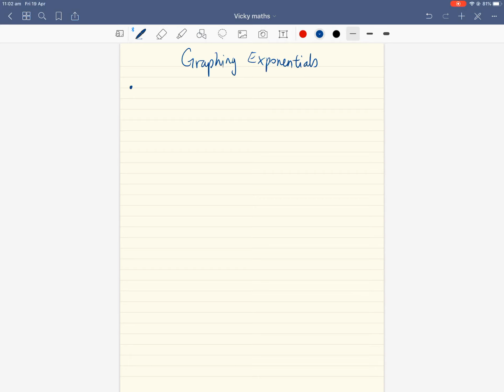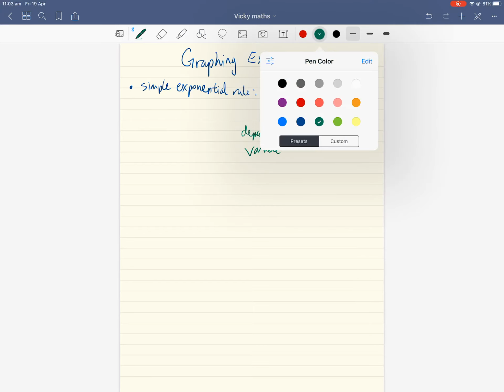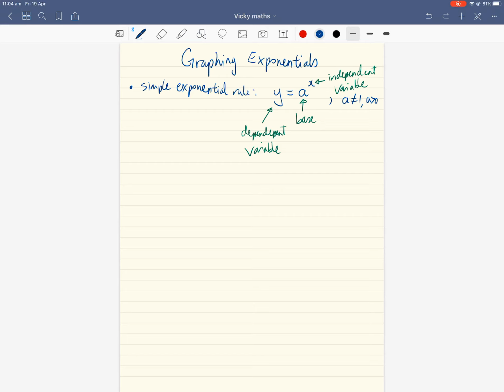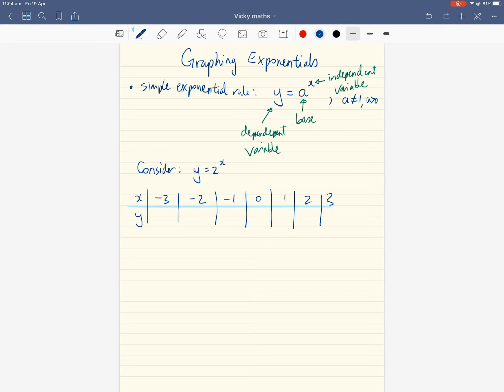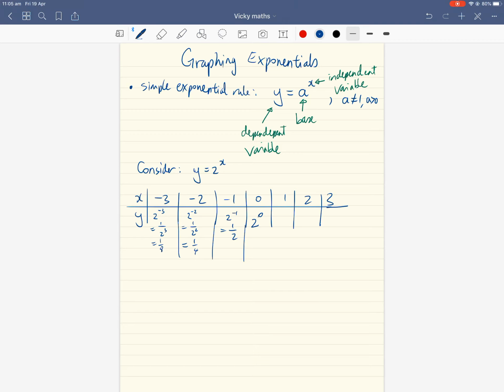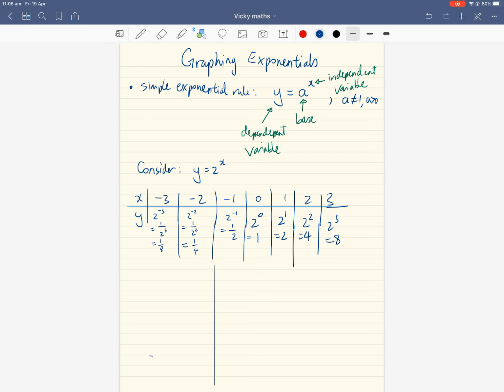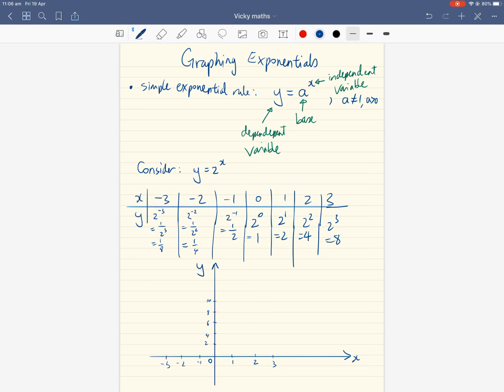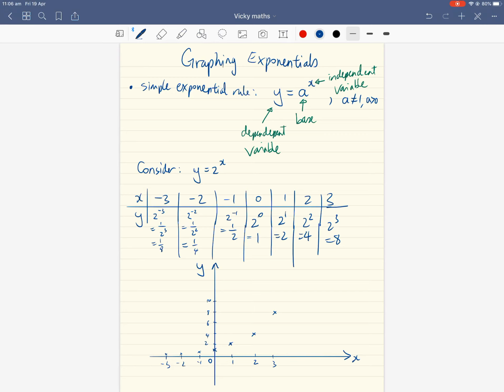Ex7I: Graphing exponentials part 1